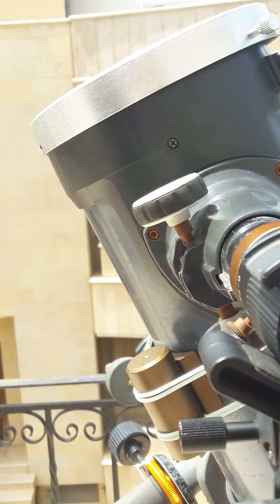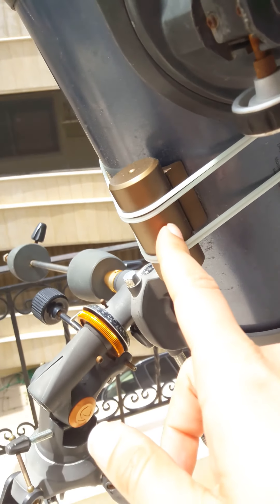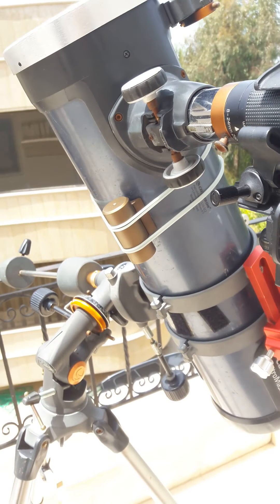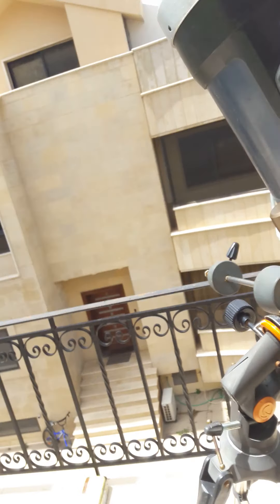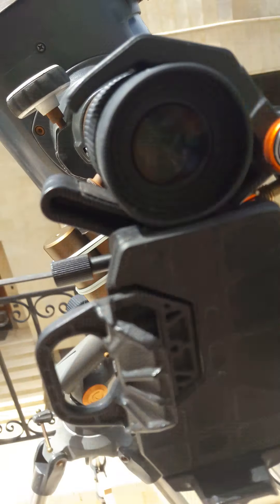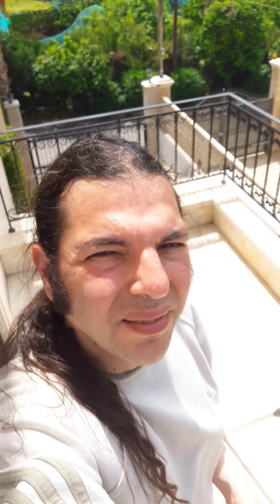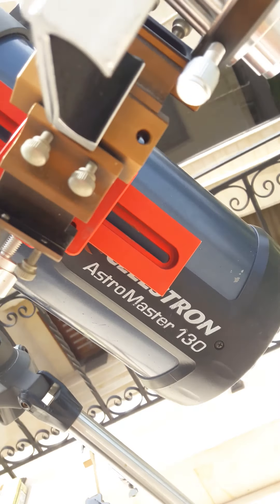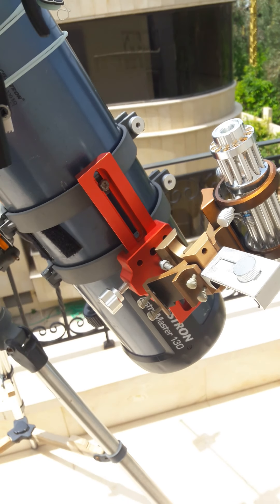Three (3) Sunspots AR2814, AR2815, AR2816. 17-18 April 2021. بقع شمسية